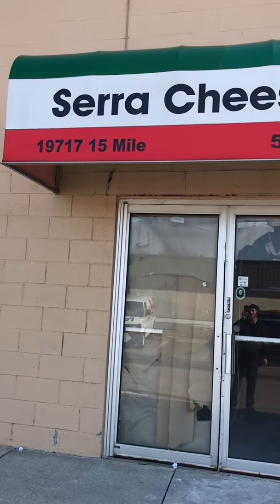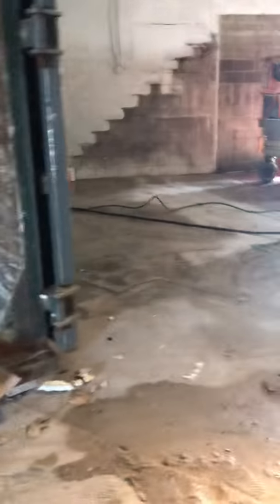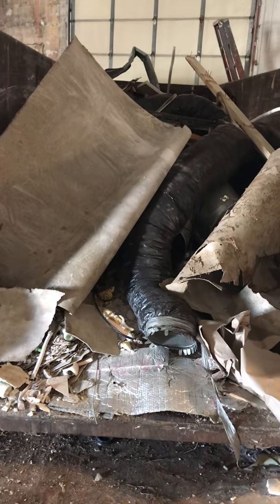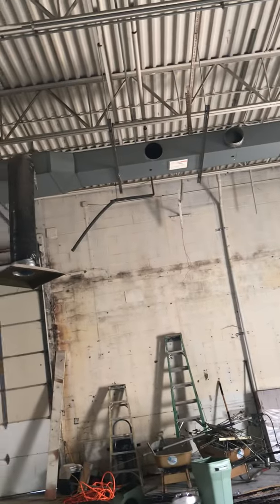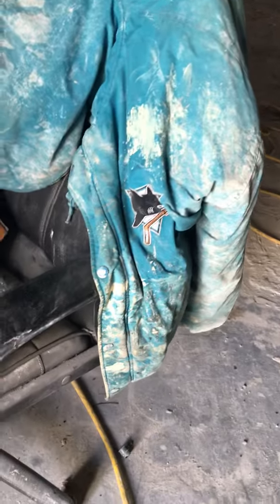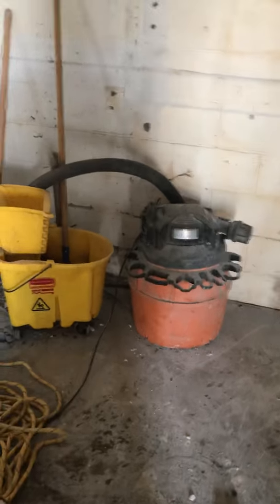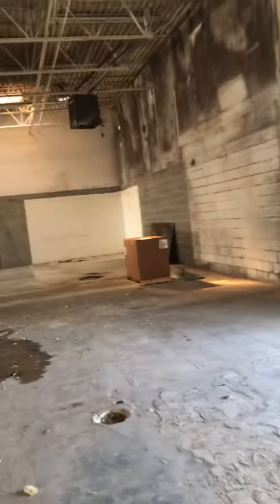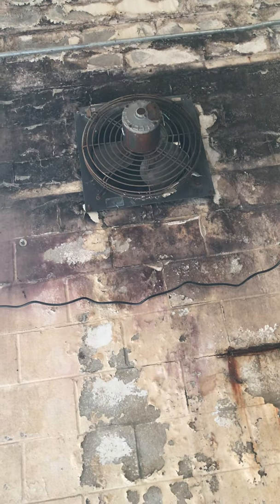Exploring an abandoned cheese factory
This cheese factory was opened and owned by an Italian family in the early 60s , shortly after years have passed into this business .people have made complaints about getting sick from the cheese and also , the cheeses were growing mold and there building was not properly maintained by the owners . Come to find out , the owners were sued by multiple customers because the customers got extremely sick and one customer resulting in a handicap wheelchair because of the unknown bacteria in the cheeses which left that customer unable to talk ever again. The owners did not properly clean there dishes or maintain there building properly. The building eventually started to decay because of not proper building maintenance along with there business declining resulting with no profit coming in . So they lost there business and was closed also because of the health department. This cheese company never reopened and has been abandoned for over 20 years!